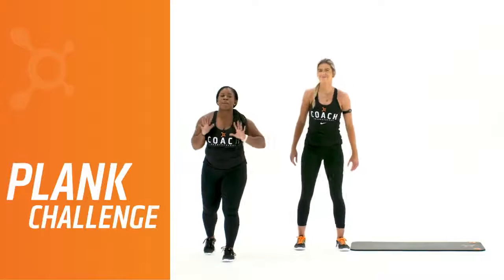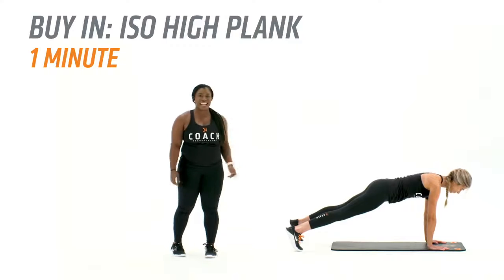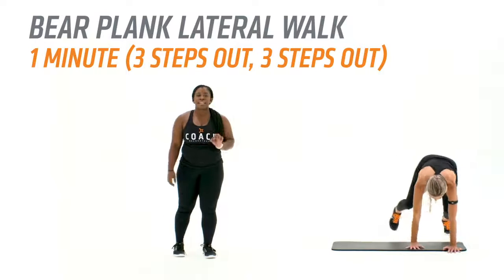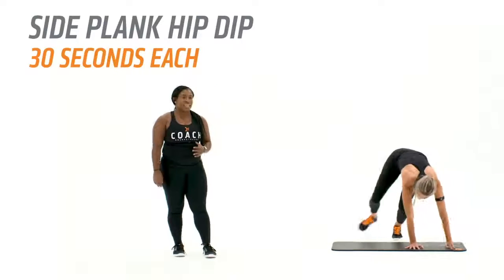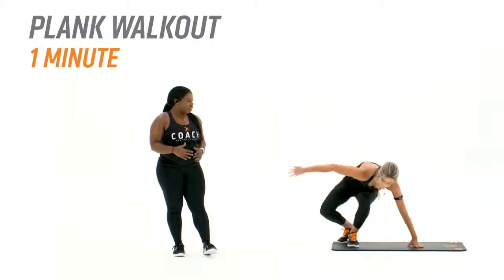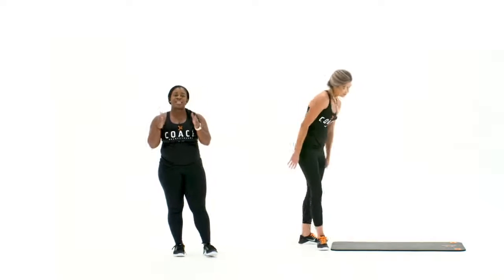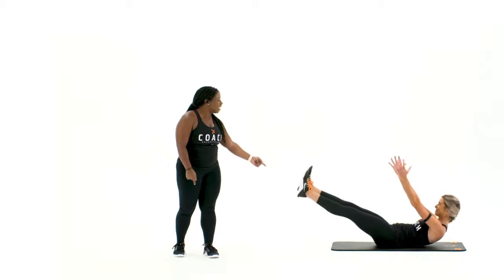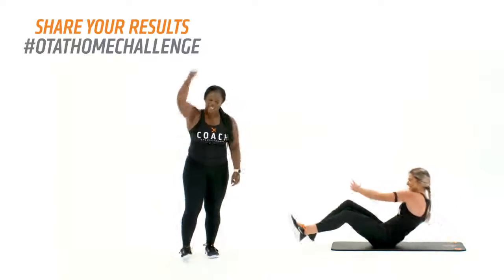OTAtHomeChallenge - Plank Challenge!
Time to up your planking power. We’re talking bear plank lateral walks, high planks and more..!

We’re back with an OrangetheoryAtHome Challenge Edition that will strengthen your spine and ab muscles through different plank movements.